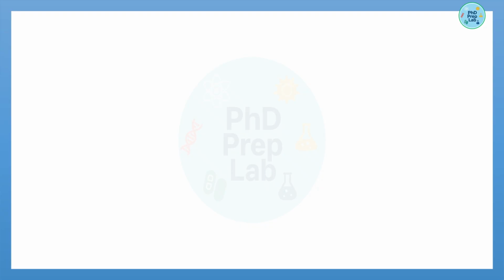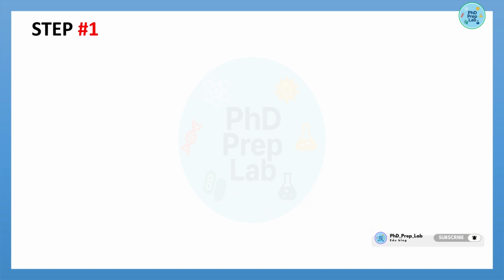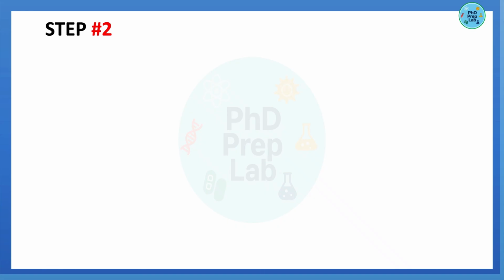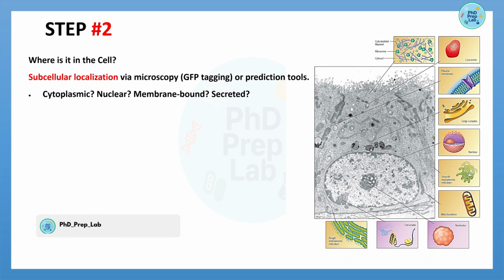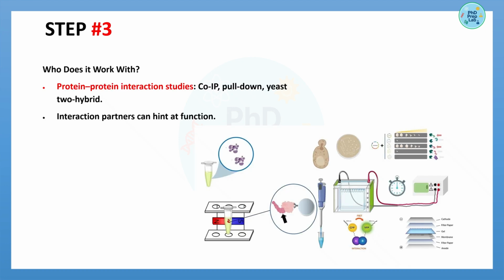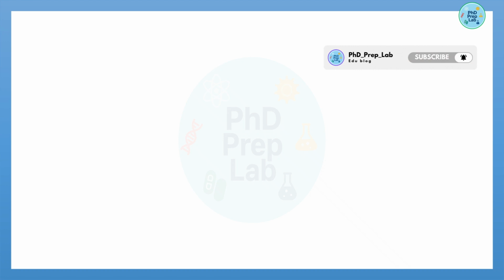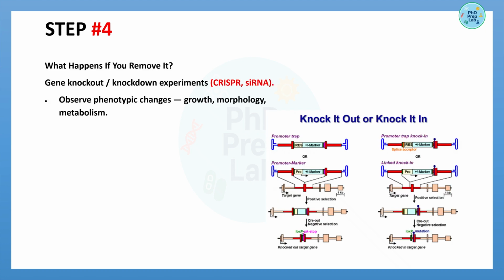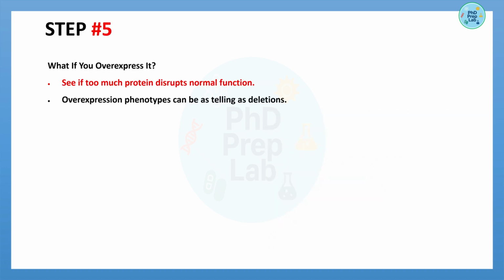If You’re Planning a PhD, You NEED to Know This❗(Expert's Suggestion)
Are you planning to pursue a PhD in life sciences? Then this video is a must-watch.
👉 In this episode, we explore a real research thinking process:
💡 What do you do when you discover a brand-new protein in a cell, and nobody knows its function?
This is not just exam prep — it’s how scientists actually think. Understanding this process will sharpen your ability to answer application-based MCQs and help you build a research mindset.
🔬 What you’ll learn in this video:
1. How to use bioinformatics tools (BLAST, Pfam, InterPro) to predict function from sequence.
2. Why subcellular localization reveals key protein roles.
3. How to uncover protein–protein interactions.
4. What knockout and overexpression experiments teach us about gene function.
5. The “scientist’s playbook” to crack the mystery of any protein.

If You’re Planning a PhD, You NEED to Know This

Life science PhD Interview questions,
Life Science PhD,
Life science PhD topics,
Phd life science interview,
csir net life sceince phd cutoff,
life sceince phd,
phd stipend,

🎯 By the end, you’ll see how this exact approach once led to a Nobel Prize discovery — a story that proves the power of scientific reasoning.
Whether you’re preparing for DHR–ICMR JRF, CSIR-NET, GATE, or planning your PhD journey, this video will train you to think like a scientist, not just a test taker